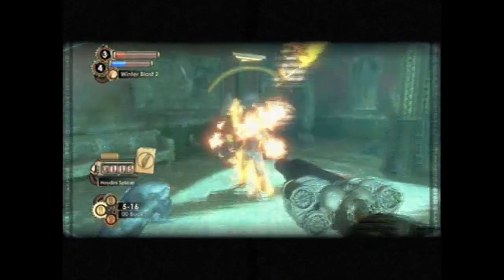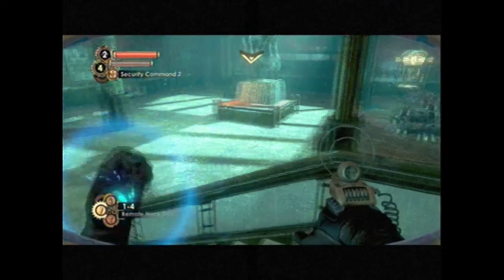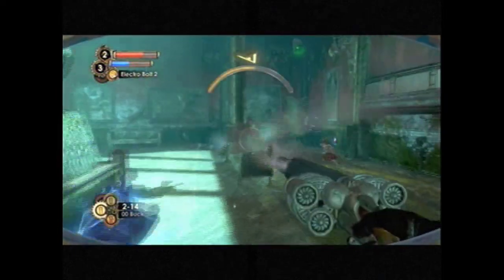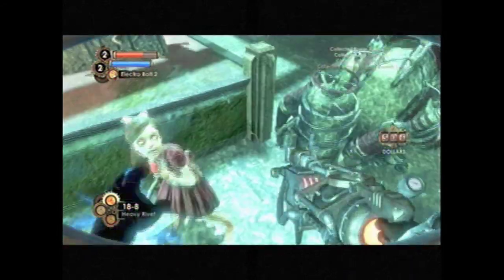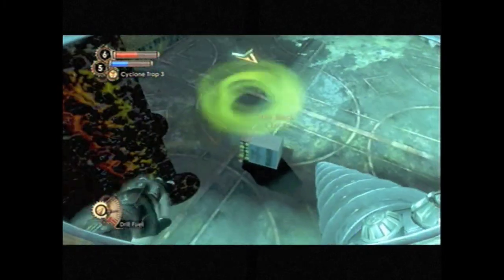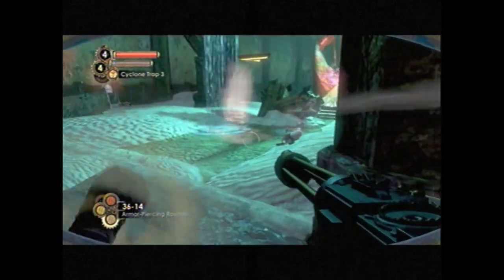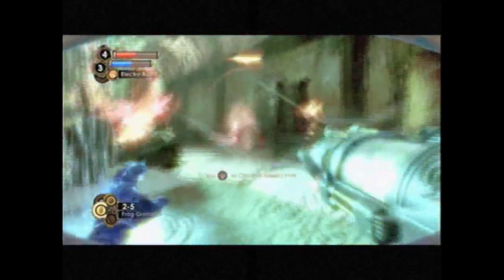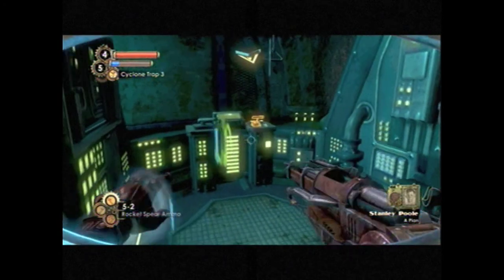Let's play Bioshock 2 (hard, evil run) (xbox360) part 18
part 18, we finish up all the gathers in Dionysus park and finally finish the level.